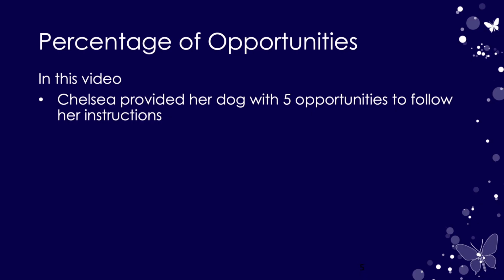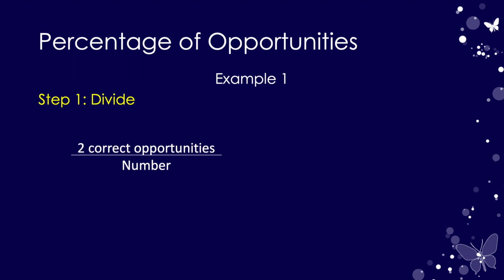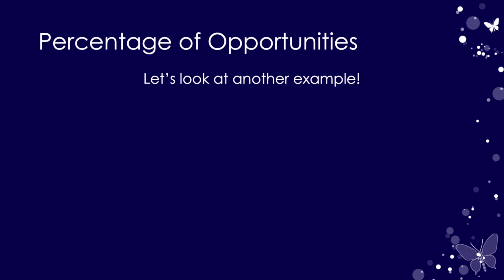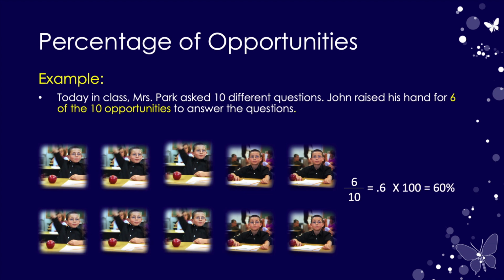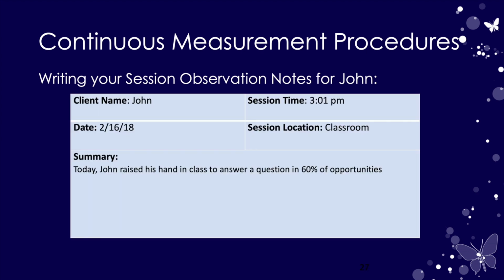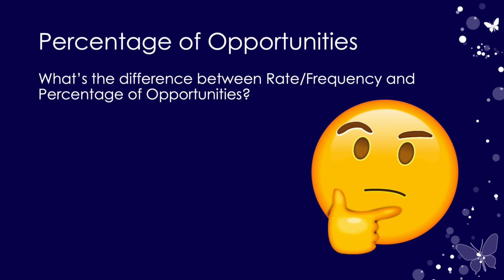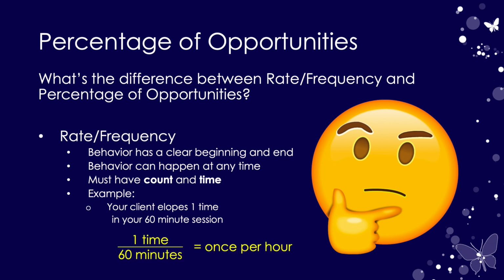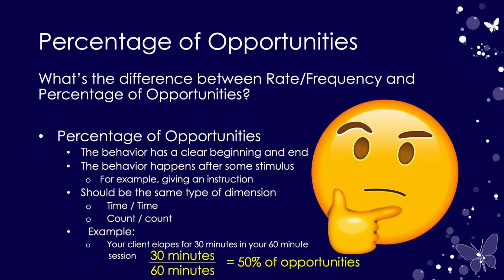20. Concept of Percentage of Opportunities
Module Creators: Brianna Herrera, Chelsea Carter, & Dr. Ellie Kazemi
Contributors: Helena Mekonnen

*The content was created with the 4th edition Task List. Please visit the BACB's website to ensure content is relevant to you.